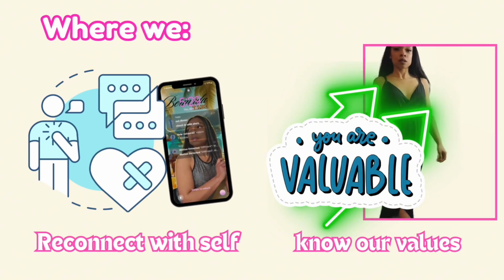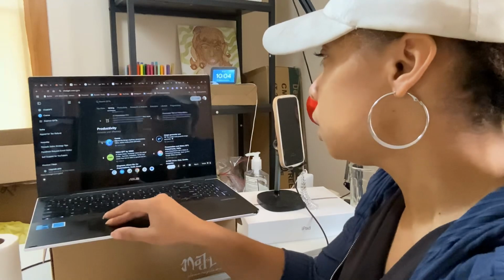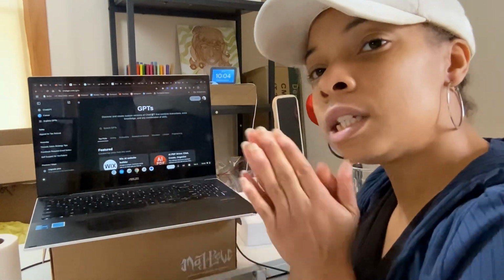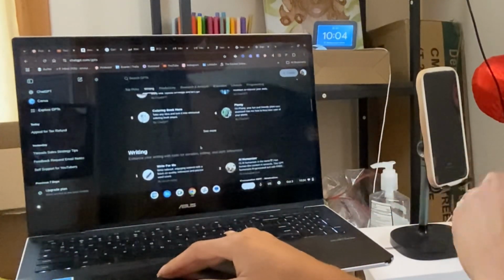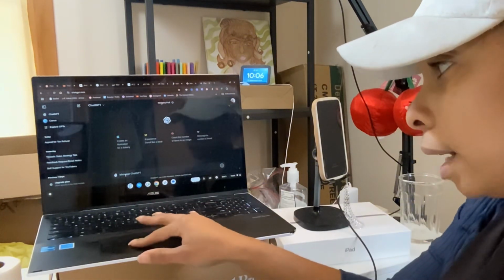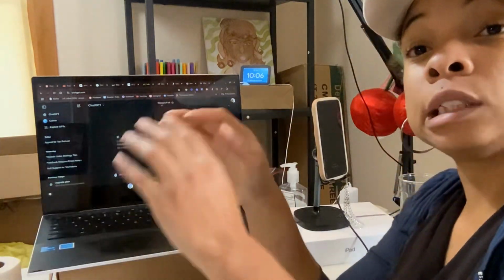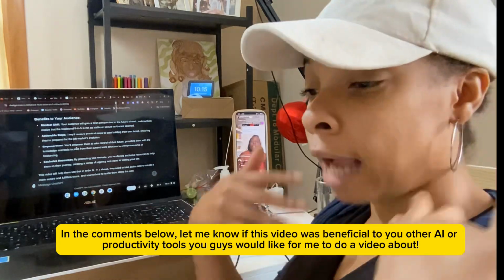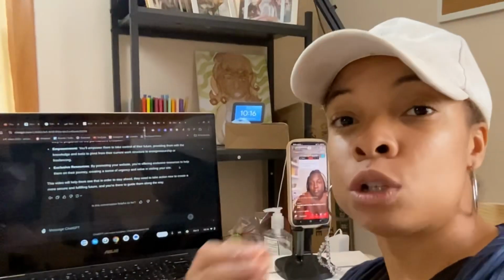Brainstorm YouTube Video Ideas with AI: CHAT GPT Step-by-Step Guide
Ready to elevate your YouTube channel? In this video, I’m sharing how to brainstorm and generate content ideas using ChatGPT! 🌟

I’ll walk you through my process—from coming up with video ideas to crafting catchy titles and eye-catching thumbnails. You’ll see how I leverage AI to streamline my content creation and boost productivity.

Plus, I’ll discuss why it’s essential to embrace AI in today’s digital landscape and how it can enhance your website and workflow. If you’re an aspiring YouTuber looking for inspiration or curious about using AI in your creative process, this video is for you!

Watch now to start creating content that connects and helps you build a successful YouTube channel.

FREE Resources:
Start Brand Building With Sultri Accessori :
1. Finding Your Why GuideBook

2. Affirming your creative beliefs, gifts, and talents - Affirmations Coloring Book